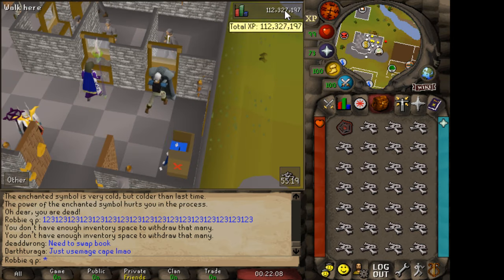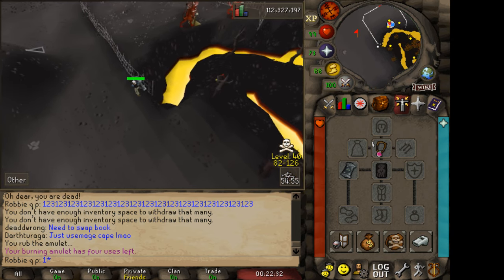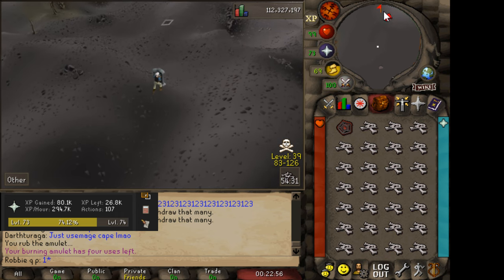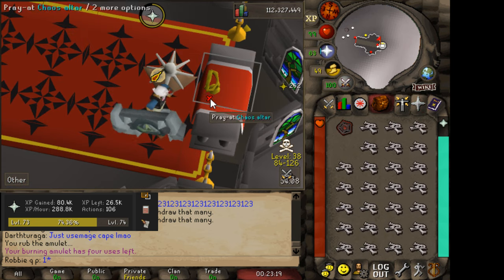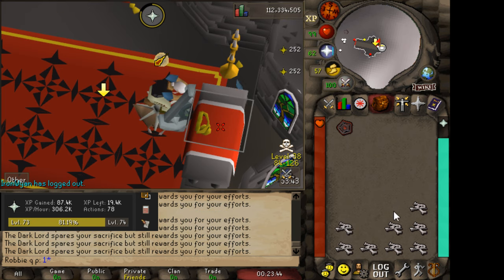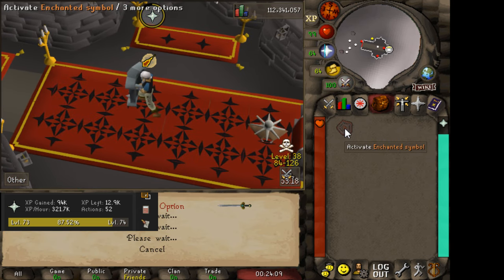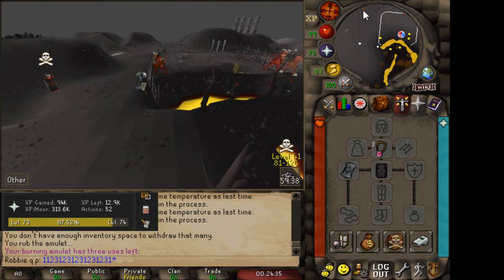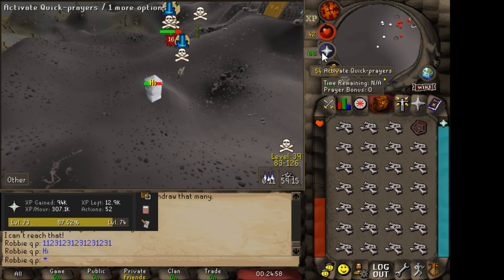OSRS Chaos Altar "Suicide" Efficient Method - Up to 1.2M XP/H - 1-99 Prayer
Oldschool runescape chaos altar prayer guide